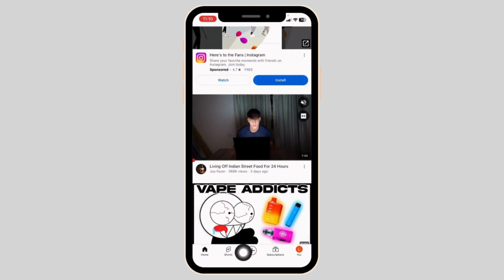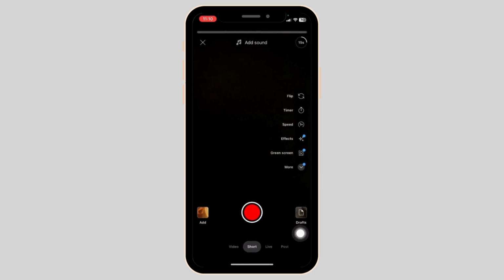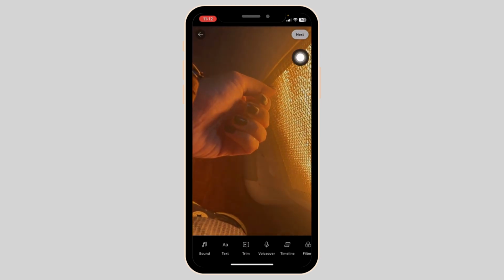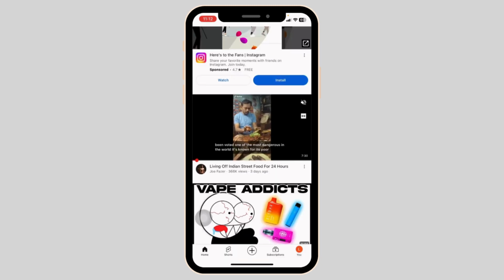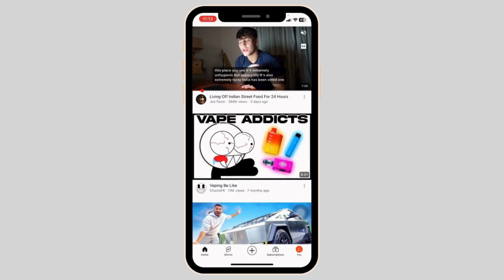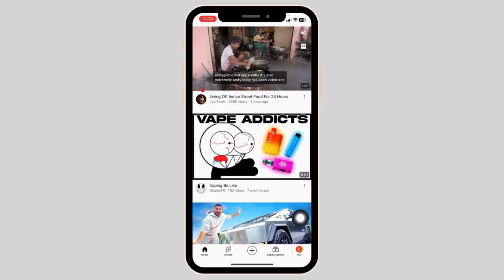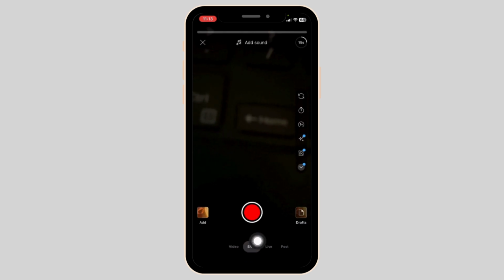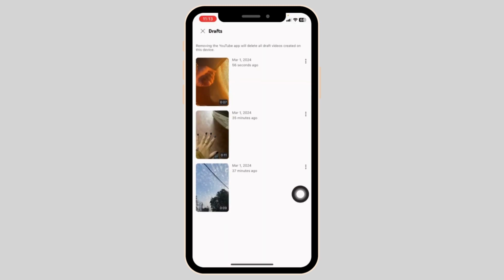How To Find Draft Videos On YouTube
Struggling to locate your draft videos on YouTube in 2024? Look no further! This detailed tutorial is designed to help you effortlessly navigate YouTube's latest interface and find your saved drafts. Whether you’re a content creator juggling multiple projects or just looking to polish your unpublished videos, our guide will streamline your workflow.

In this video, we cover:

- A step-by-step walkthrough of the YouTube Studio to find your draft videos.
- Understanding YouTube's dashboard and layout for quick access to drafts.
- Tips on managing and organizing your draft videos for efficient content creation.
- How to edit and finalize your draft videos for publishing.
- Best practices for saving and retrieving drafts to avoid losing your work.

Become a YouTube draft management pro and never lose track of your unpublished content again. If you've been asking, 'How do I find my draft videos on YouTube in 2024?' this video is your essential resource.